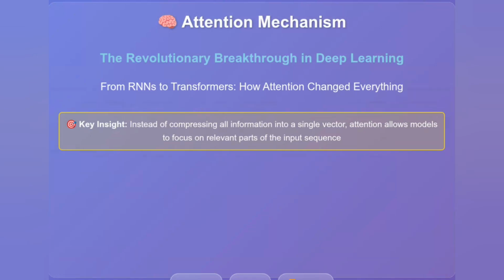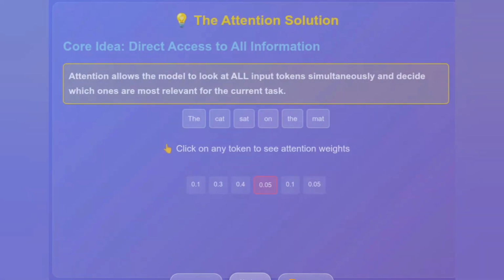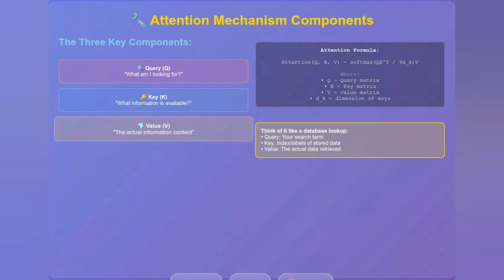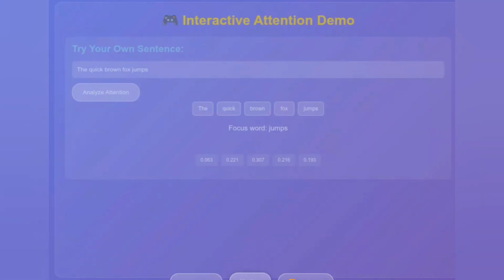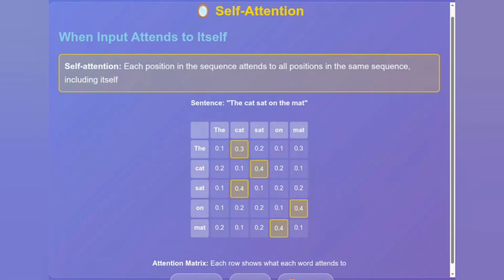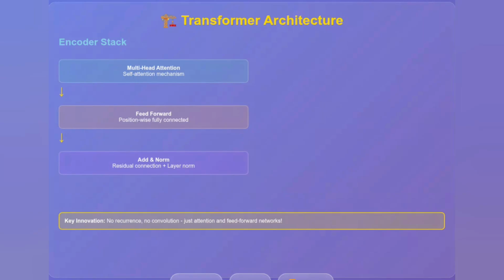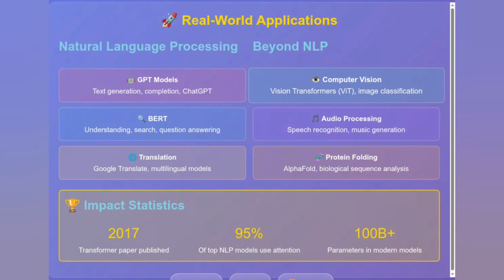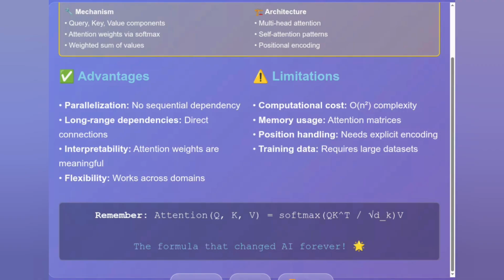Attention Mechanism Explained: The Brains Behind ChatGPT, GPT-4 & Google Translate!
Welcome back to the channel! Today, we're diving deep into one of the most revolutionary breakthroughs in Deep Learning: The Attention Mechanism! If you've ever wondered how powerful AI models like ChatGPT, GPT-4, or Google Translate work so incredibly well, you're about to find out.

Before Attention, neural networks struggled to remember important information from the beginning of long sentences, and training was slow. The Attention Mechanism changed everything, transforming how we process sequential data by allowing models to look at ALL parts of the input simultaneously and decide what's most relevant. This simple yet profound insight is the backbone of modern AI!

In this comprehensive tutorial, you will discover:

The Problem with Traditional RNNs: Understand the limitations of Recurrent Neural Networks (RNNs) and LSTMs, including the information bottleneck, vanishing gradients, and lack of parallelization.

The Attention Solution: Learn the core idea behind attention – allowing models to dynamically focus on different parts of the input, solving long-range dependency issues and enabling parallel processing.

Attention Mechanism Components: Demystify the mathematical magic by understanding Query (Q), Key (K), and Value (V) vectors, using an intuitive database analogy.

Step-by-Step Attention Calculation: Walk through the formula Attention(Q, K, V) = softmax(QK^T / sqrt(d_k))V and understand each component's role.

Multi-Head Attention: Discover how running multiple attention "heads" in parallel allows AI to capture diverse types of relationships (syntactic, semantic, positional) simultaneously, leading to richer representations.

Self-Attention: Explore this crucial variant where a sequence attends to itself, enabling each word to understand its context within the entire sequence, regardless of distance.

Positional Encoding: Learn how Transformers inject information about word order into their embeddings, overcoming the permutation-invariance of attention.

Transformer Architecture Overview: See how the Attention Mechanism fits into the full Transformer model (Encoder-Decoder), its key components, and why it eliminated the need for RNNs and CNNs in many tasks.

Real-World Impact & Applications: Witness how Attention has transformed Natural Language Processing (GPT, BERT, Google Translate), expanded into Computer Vision (Vision Transformers), Audio Processing, and even Protein Folding.

This video will give you a deep, intuitive, and practical understanding of the Attention Mechanism – the "secret sauce" that makes today's most advanced AI systems work.

👍 If you found this explanation helpful, please like this video, subscribe to our channel for more deep dives into AI concepts, and drop your suggestions for future topics in the comments below!